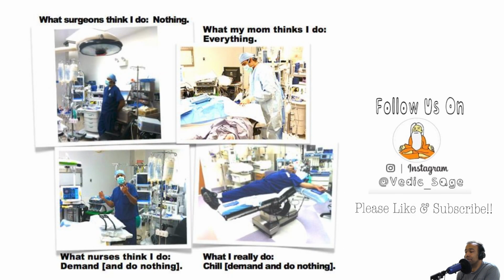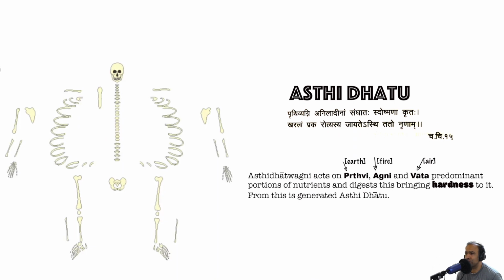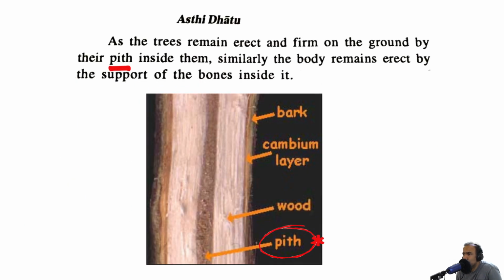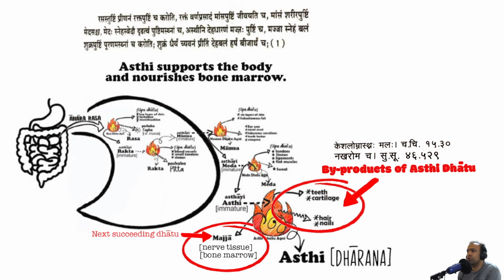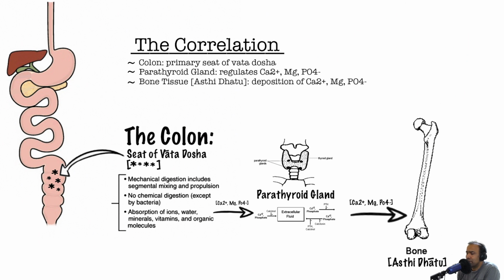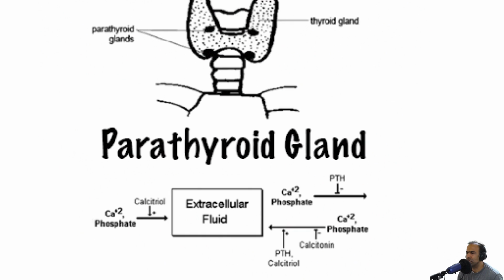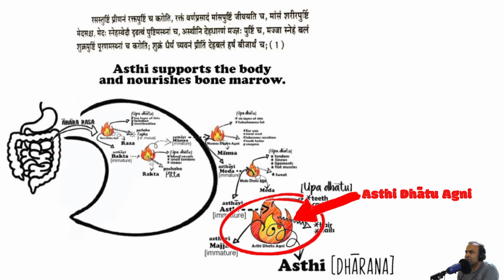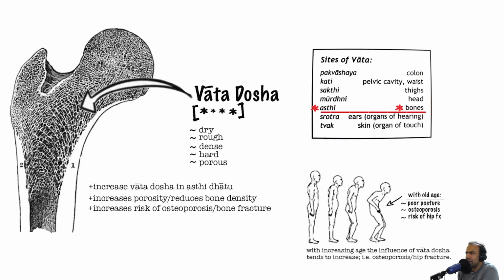AYURVEDA: Introduction To Asthi Dhatu [Skeletal System]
Asthi dhatu is that which most closely resembles bone tissue; i.e. skeletal system. Asthi is predominately composed of Earth, Fire & Air elements which brings about the density and hardness found within the skeletal system. Asthi dhatu provides support & posture to the body while providing protection for the delicate internal organs of the body.